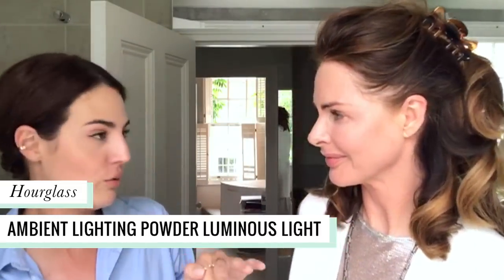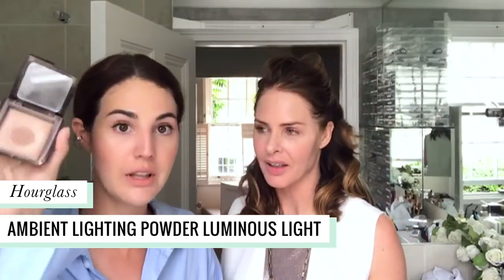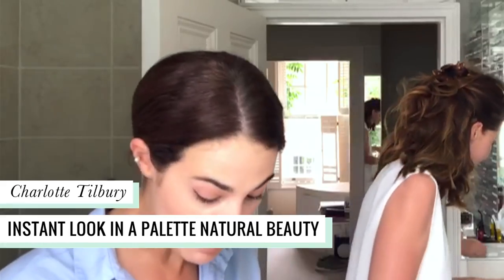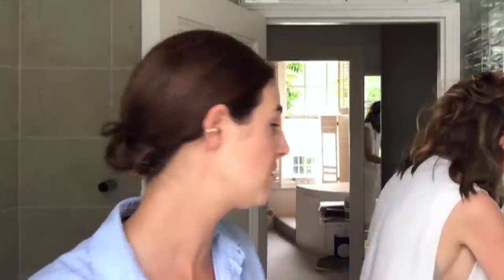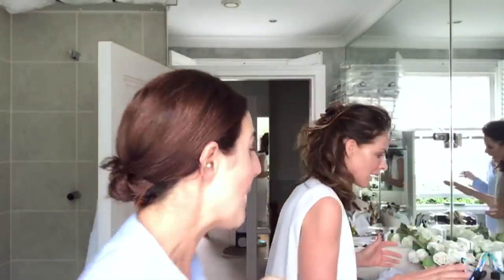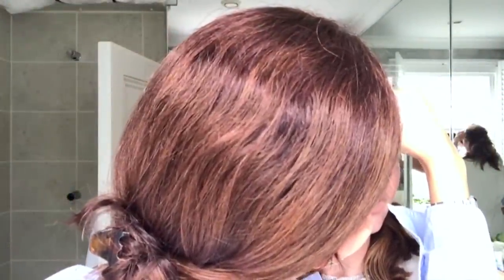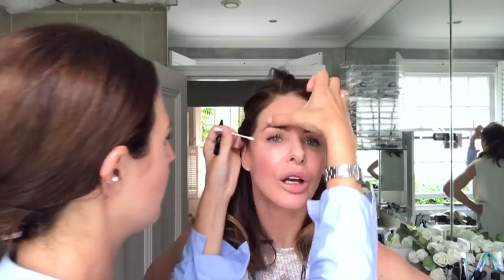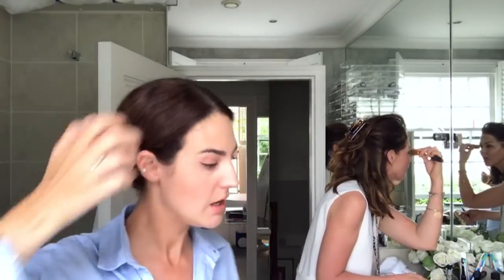Live with Trinny Woodall: face massage, oils & my top 10 makeup products - TV Beauté | Vic Ceridono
Recentemente tive o prazer de conhecer a Trinny Woodall - quem aí se lembra do programa que ela e a Susannah tinham na TV, What Not to Wear? Fizemos esse live falando sobre óleos faciais, dicas de massagem e mostrei algumas das minhas maquiagens favoritas, que ela foi passando e comentando!

Instant Look in a Palette Natural Beauty- Charlotte Tilbury

Sobre Vic Ceridono:
Louca por maquiagem, nascida em São Paulo e morando em Londres desde 2013, Victoria Ceridono é jornalista de beleza há mais de dez anos. Lançou seu blog Dia de Beauté em 2007 e é editora de beleza da Vogue desde 2010.

Em 2015 Vic lançou seu primeiro livro, "Dia de Beauté: Um Guia de Maquiagem para a Vida Real", best-seller no Brasil e também publicado em Portugal.

Em seus vídeos no YouTube, Vic fala sobre beleza de maneira prática e descontraída.